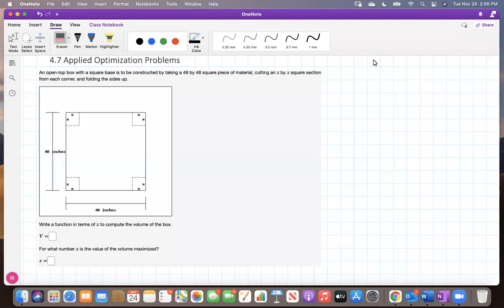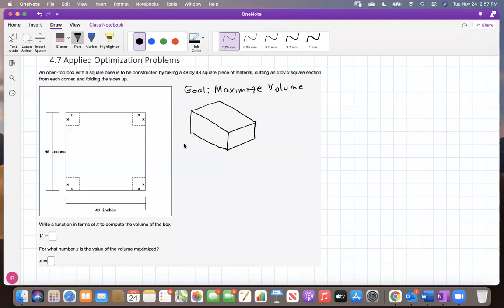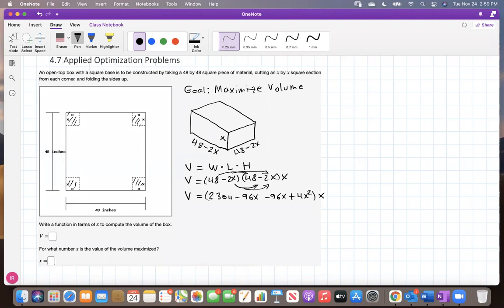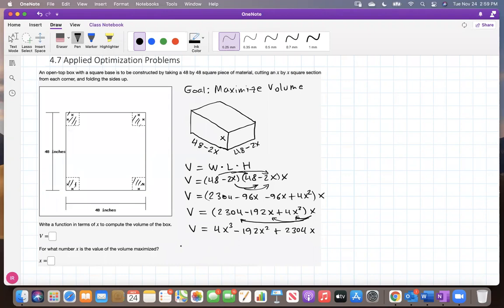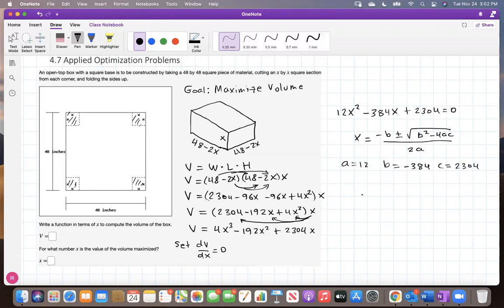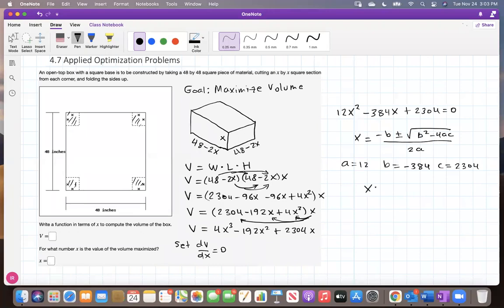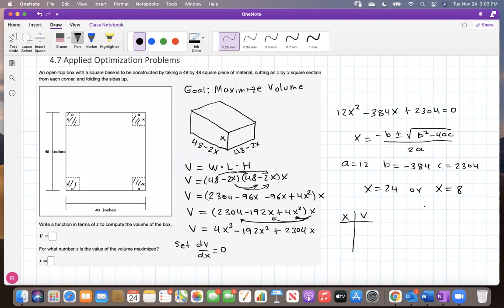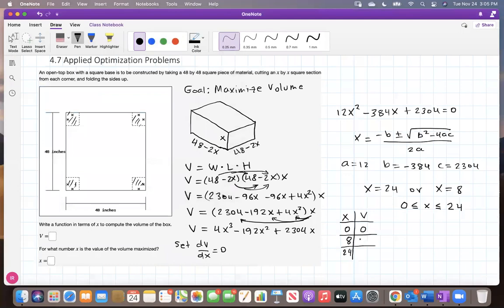Maximizing the volume of a box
This is an example of an optimization problem